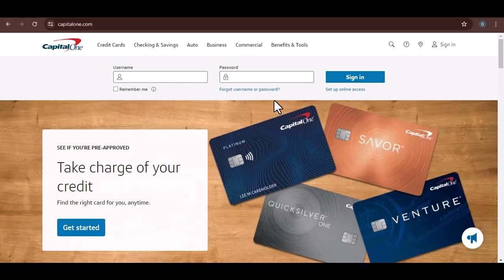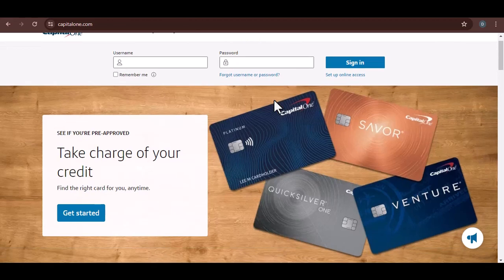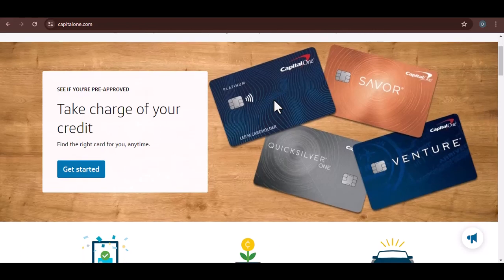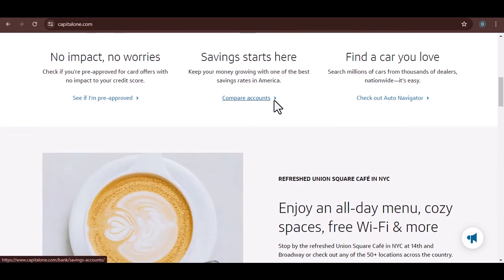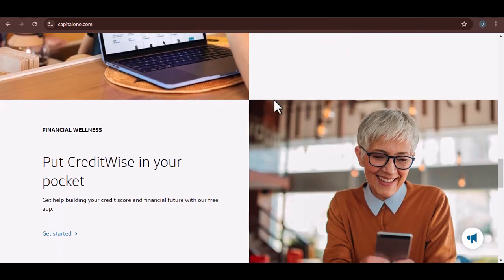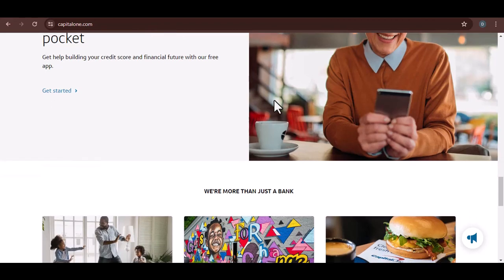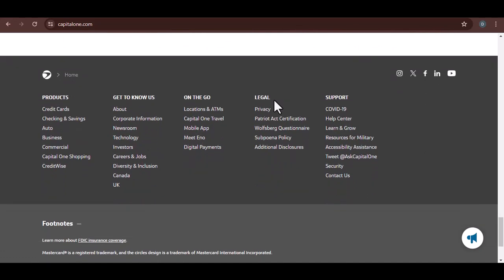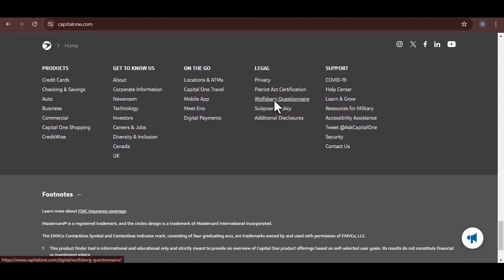What is the swift code for Capital One wire transfer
In this video we talk about What is the swift code for Capital One wire transfer